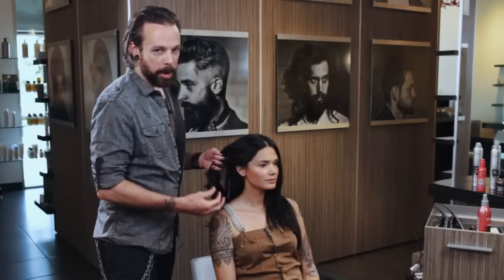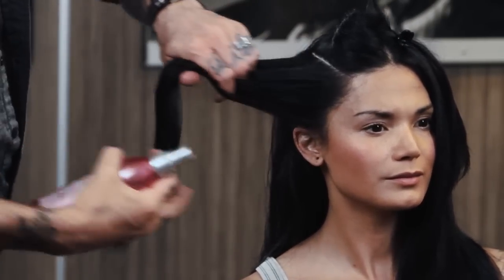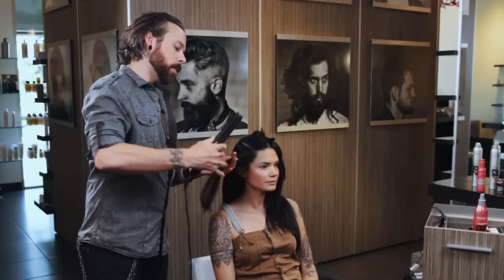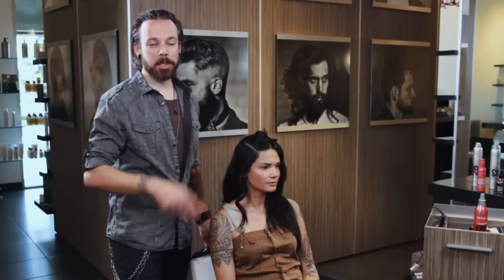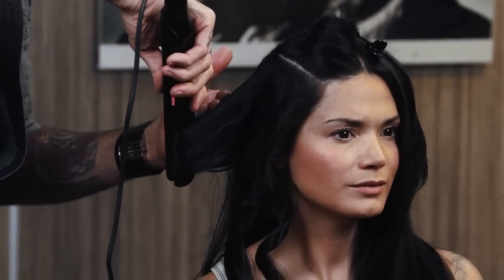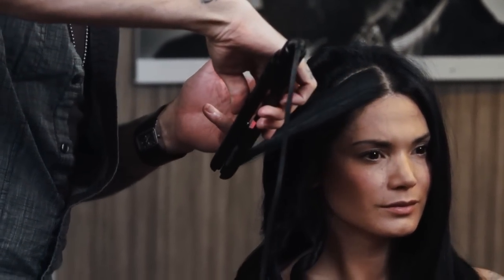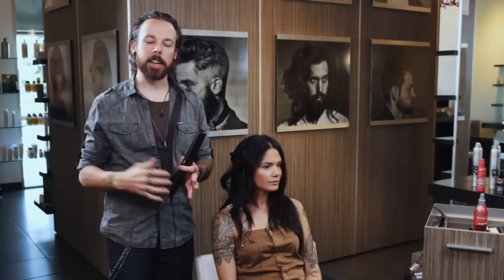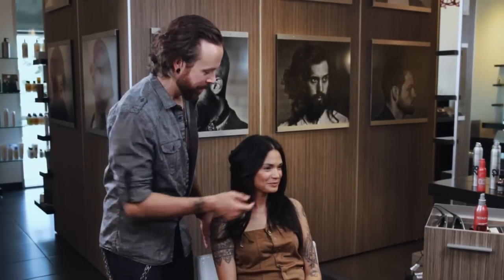How To Create Beach Waves with a Flat Iron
A loose wave texture is quick and easy with the Sam Villa Sleekr iron. Learn a quick trick for creating beach waves with your straightening iron!

Professional Products Used In This Video